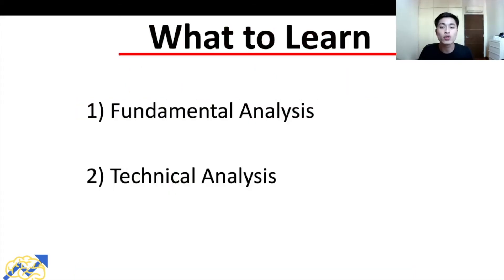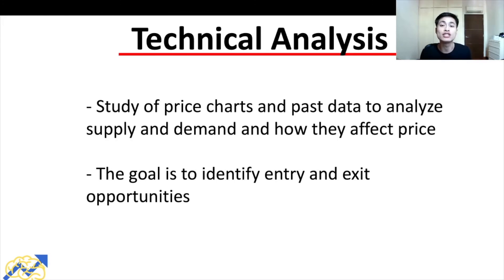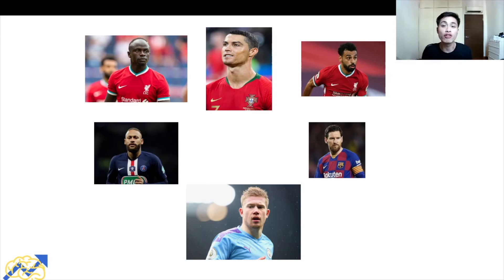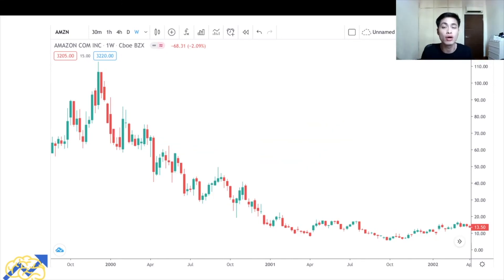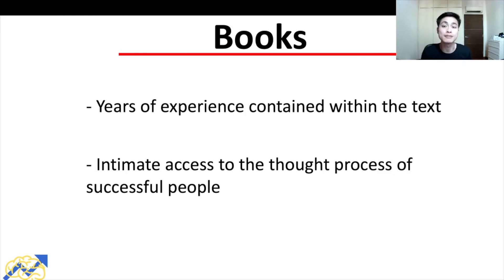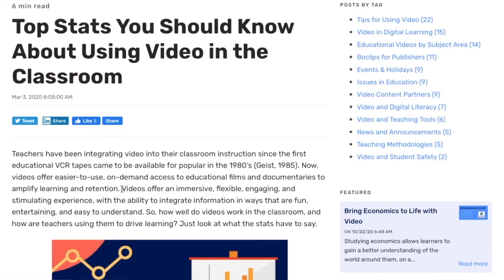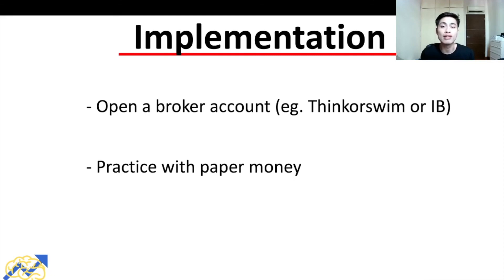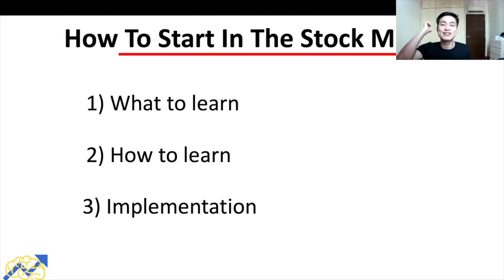What Do You NEED To Start Investing In The Stock Market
What do you need to start investing in the stock market as a beginner? As 2021 approaches, if you’re a beginner, this how to start in the stock market video is for you. While there are certainly many things that make up the stock market, there are a few fundamentals I believe will give you a solid foundation on how to start in the stock market as a beginner.

If you have these questions in mind: "what do I need to start in the stock market as a beginner?", "how do I start investing in the stock market?", "how do I start in the stock market?" then this video is for you. In this video, I’ll be sharing with you these fundamentals so that you know how to invest in the stock market as a beginner in 2021!

TIMESTAMPS:
0:00 Intro
0:33 What to Learn About the Stock Market
4:50 How to Learn About the Stock Market
7:41 How to Start in the Stock Market

This video is about What Do You NEED To Start Investing In The Stock Market | How To Start In The Stock Market